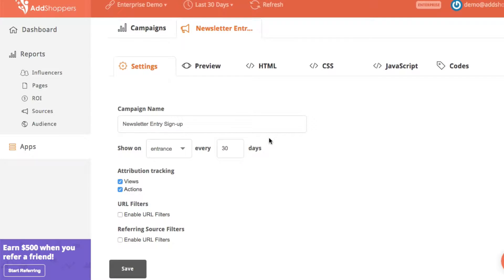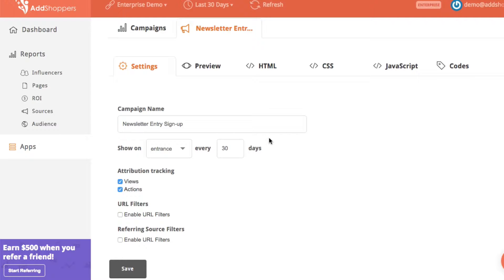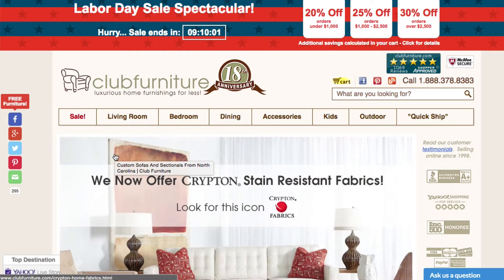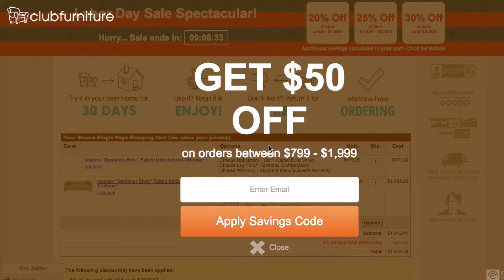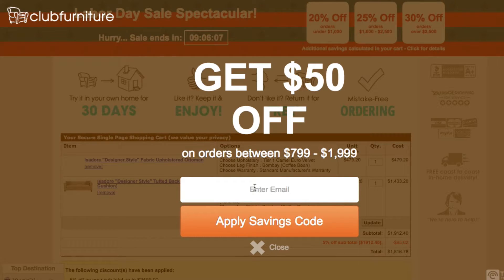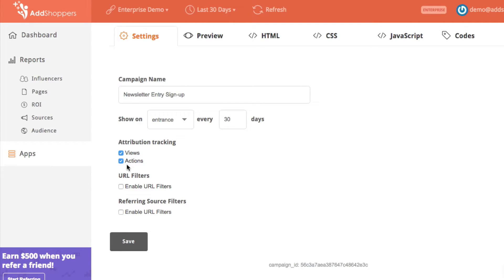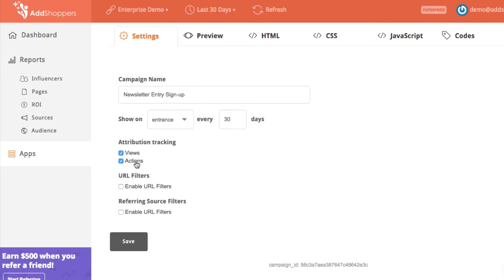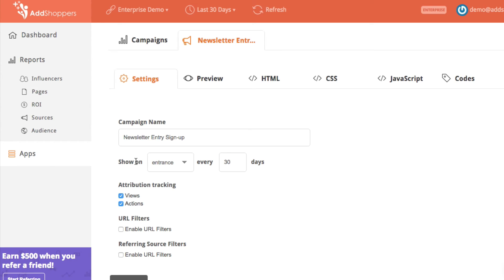Feature Friday: Attribution Toggles!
Here at AddShoppers, every App will track and take attribution (sale and revenue) for an order based on the user's last action. Learn more by watching!